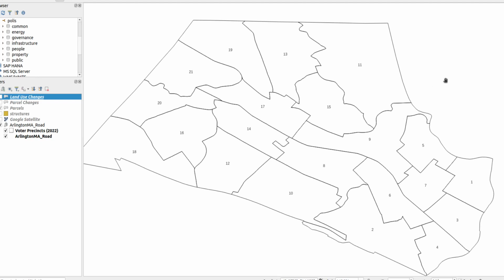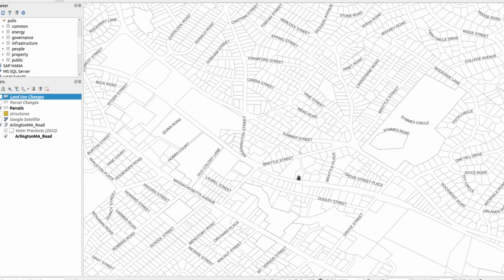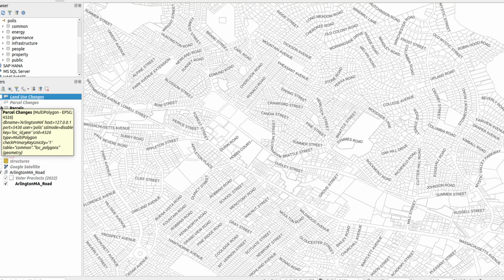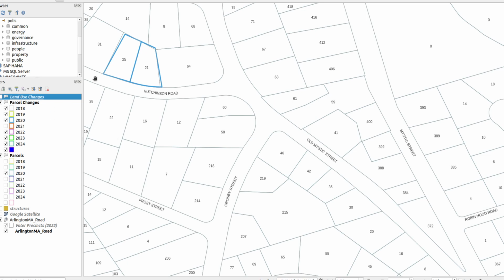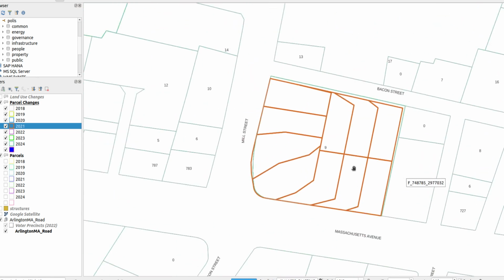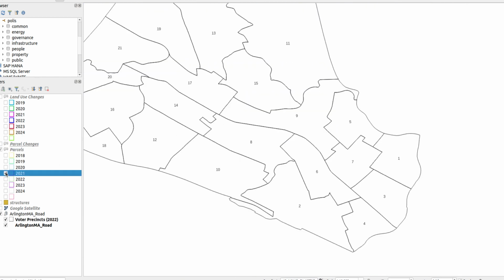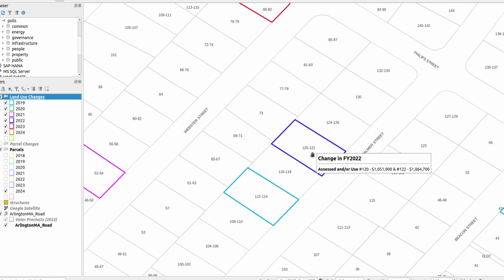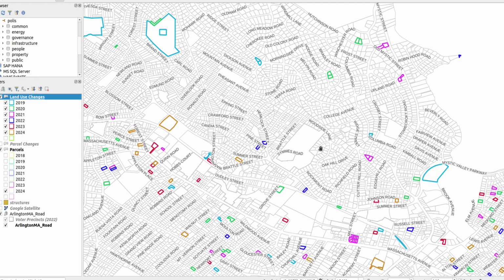ArlingtonMA Land Use Changes 2018-2024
ArlingtonMA Land Use Changes 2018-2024 using QGIS